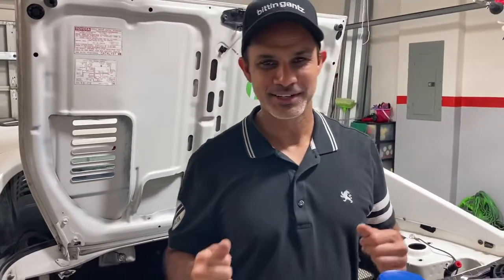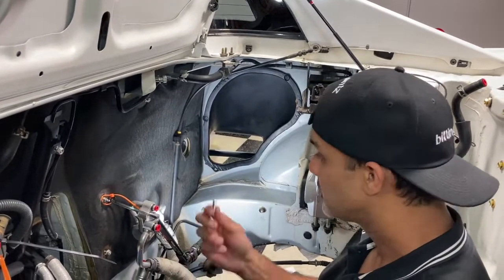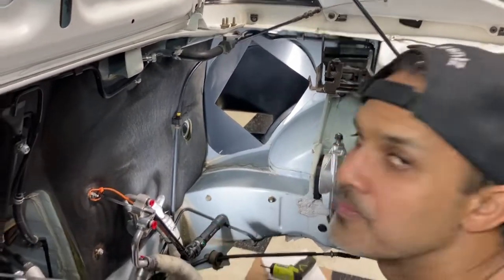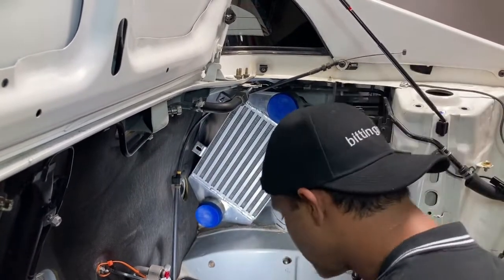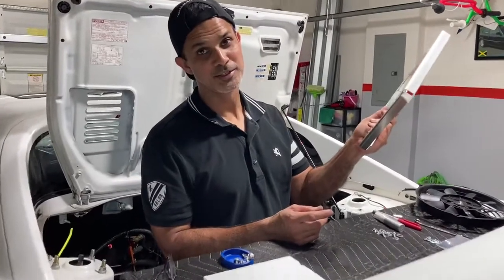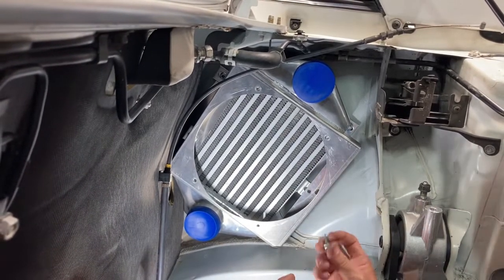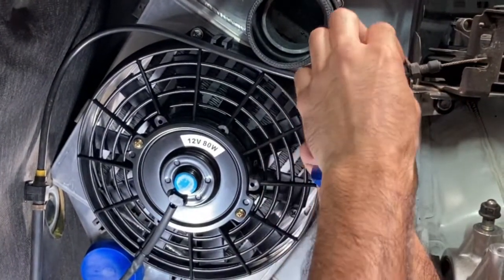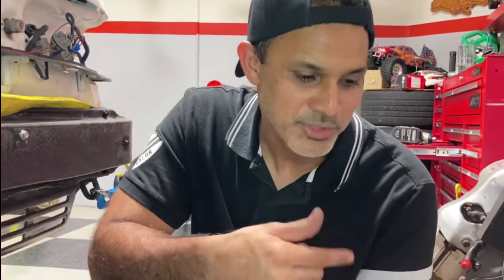1993 MR2 3SGTE Gen5 Build E26- TCS MR2 INTERCOOLER INSTALL